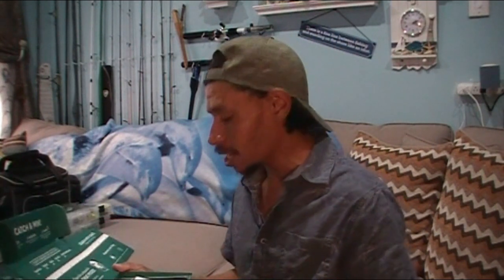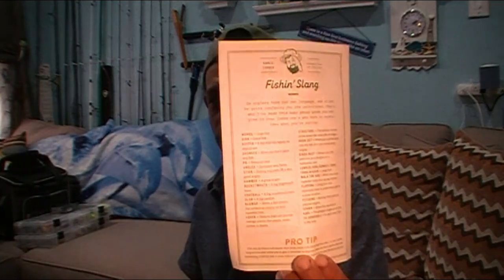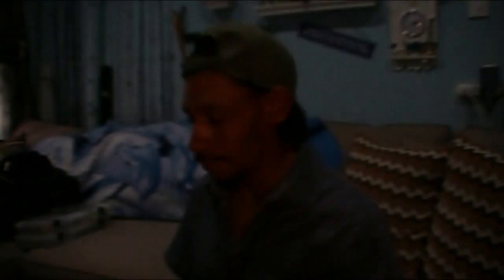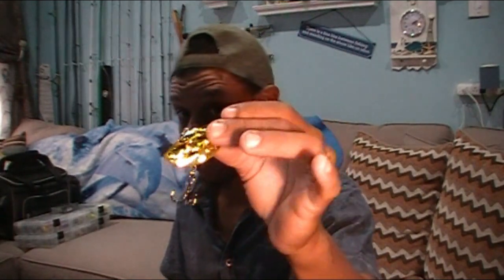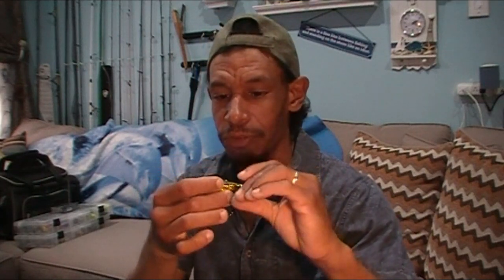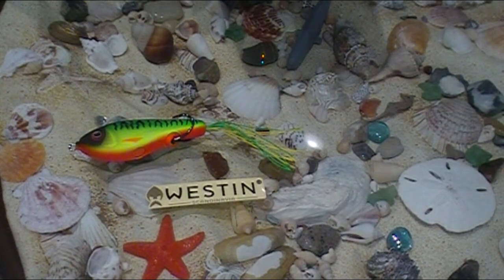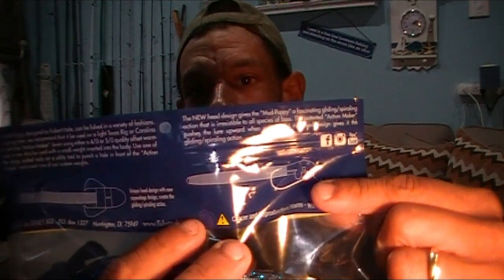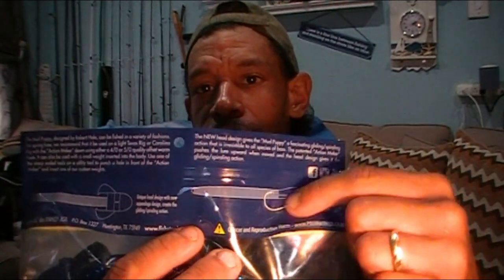Mystery Tackle Box, August 2020 MTB elite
If you like the baits and box shown in this video, and would like your own  MTB  you can order a MysteryTackleBox in a variety of styles and tier sizes at the following website
  or code  "MULTI15"  for $15 off a multi-month subscription.

LiveTarget  yearling             ($14.49)    lipless baitball crank                 5:35
Westin                                   ($11.99)    Hollowbody swimbait               7:25
Bill Lewis                              ($10.99)     Stutter Step                              11:00
Stanley                                    ($5.76)    Sidetrac Mud Puppy                15:05
X Zone lures                           ($4.99)    True center stick                      18:50
Northland                               ($4.99)     Live-Forage Swim Maxi          20:35
Z-Man TRD                             ($4.49)     MinnowZ                                  22:40
Lucky John                             ($3.99)     Tioga                                        26:50

For those who are interested in ordering a Rush Tackle Box. they are holding a limited-time promotion where you can receive a box for simply the cost of shipping and handling.